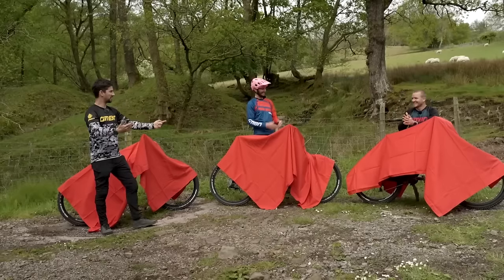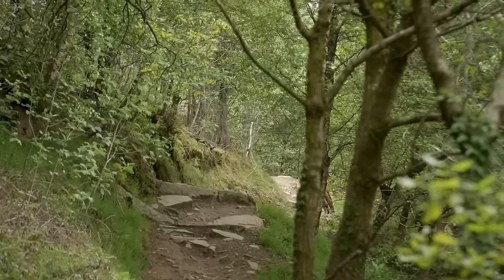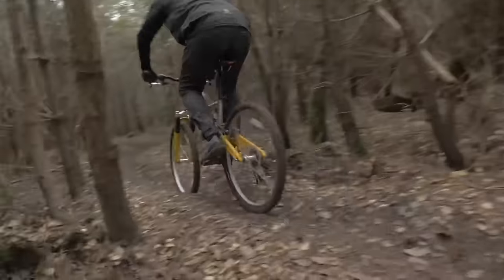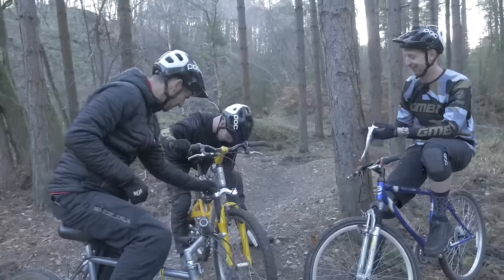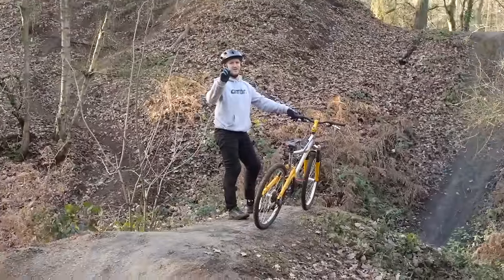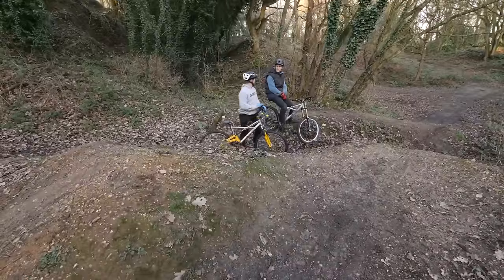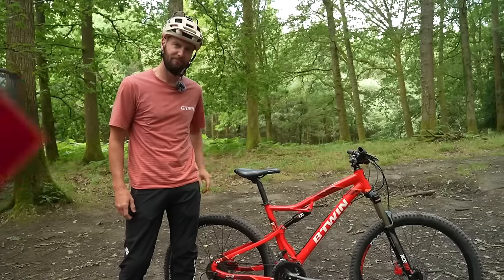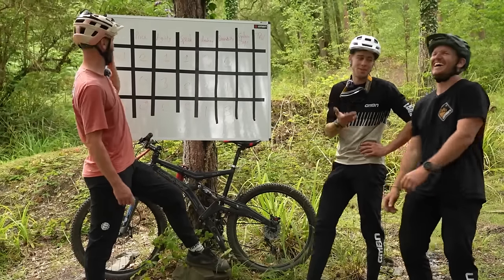Best Of GMBN Cheap Bike Challenges | Sketchy Bikes, Pro Riders, Massive Jumps | 1hr+ MTB Compilation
Buckle up! It's going to be a bumpy ride (and not because there's a lack of suspension)! We've put together some of our favourite cheap bike challenges and videos. So hit play and watch our presenters push some cheap bikes and themselves to the absolute limit!

⏱ Timestamps ⏱
0:00:00 - Cheap Downhill Bike Ebay Challenge 👉 youtu.be/Ete5yvpVudo
0:23:16 - A Mountain Bike For £100?! | GMBN Cheap Bike Challenge 👉 youtu.be/hw3mHE3Z-N8
0:53:33 - Blake Samson Vs Sam Pilgrim | The Battle Of The Cheap Mountain Bikes 👉 youtu.be/AZ6zhIJZ8GY
1:17:28 - Cheap Bike Showdown | Trail Bike VS DH Bike! 👉 youtu.be/x8b_NR4WLLI
1:26:36 - An Enduro MTB For $150? | GMBN’s Cheap Bike Challenge 👉 youtu.be/4P58f5Vq1eo

What is your favourite 'Cheap Bike' video that we've done? 👇

📹 We Tried Some Of The Worst Reviewed MTB Products On Amazon 👉 youtu.be/HaIzsEr0pRo